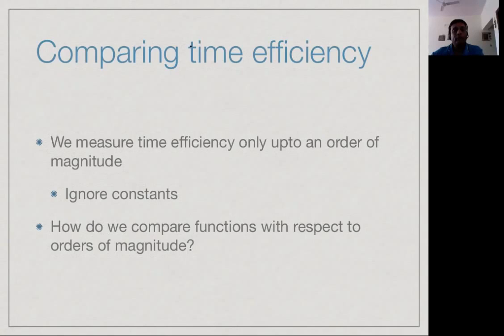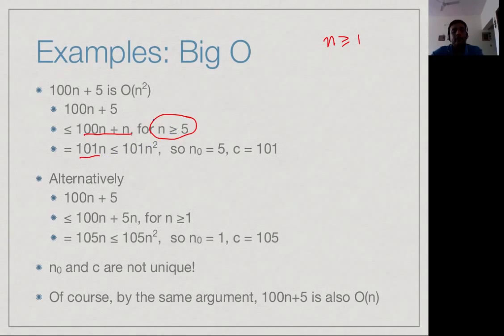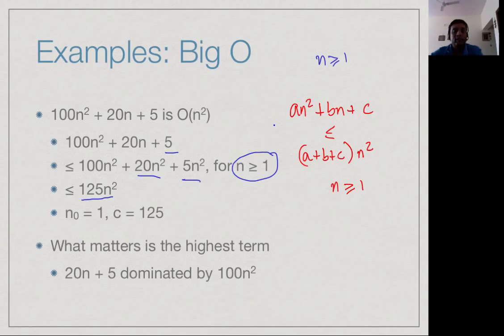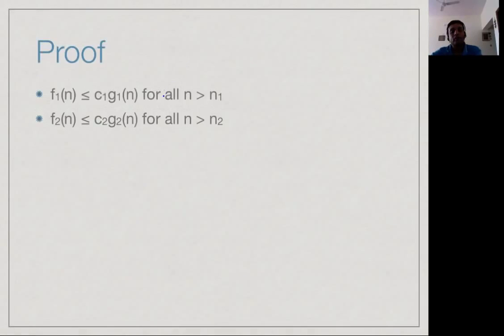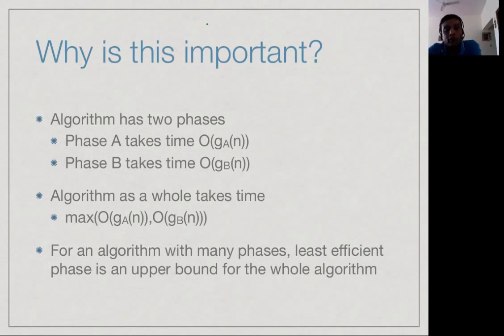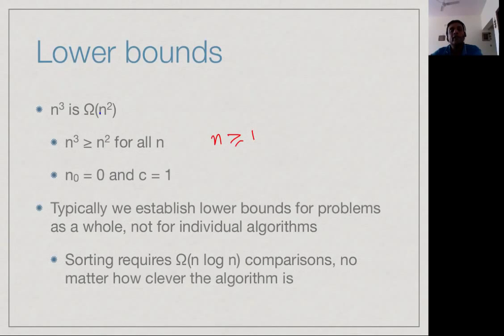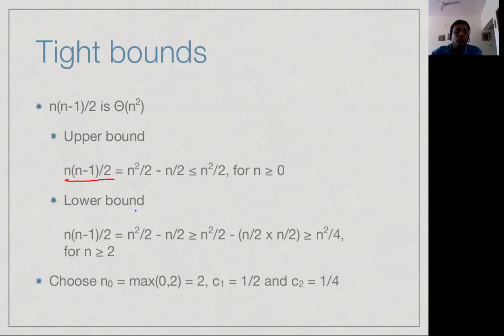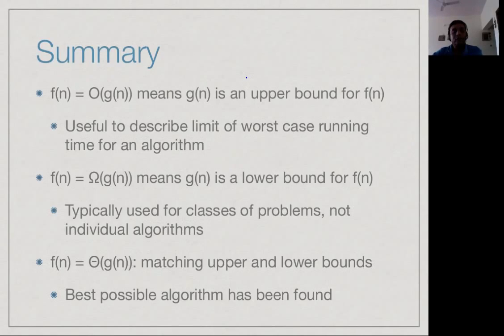07 Quantifying efficiency O , Omega , Theta DAA